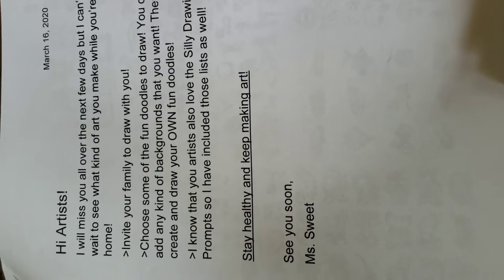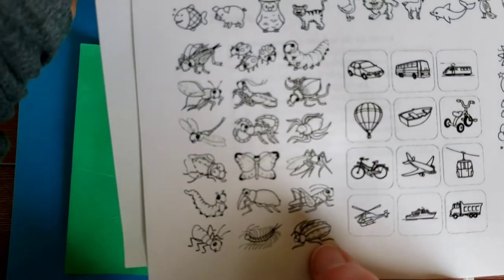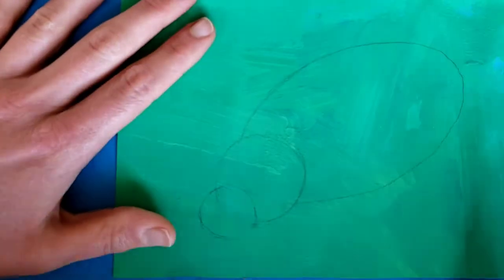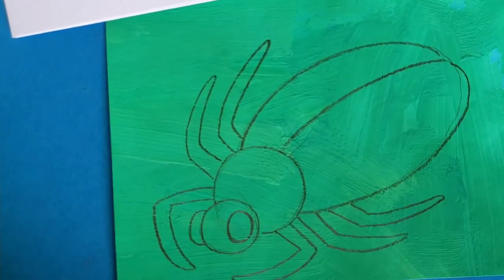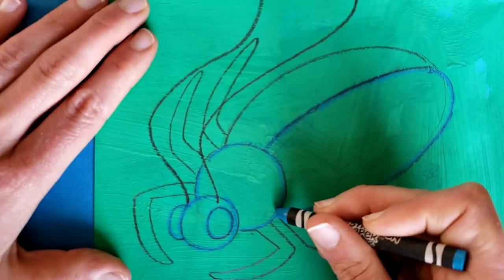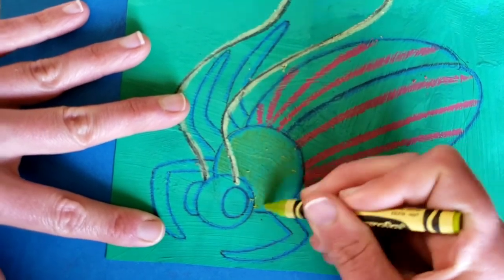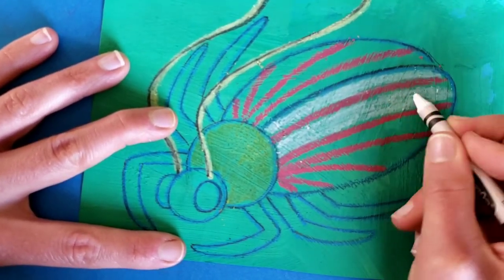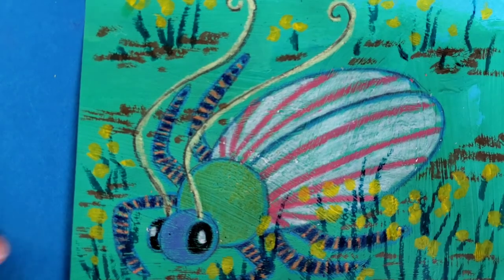Beetle Drawing Step by Step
You need: paper, pencil, eraser,  crayons